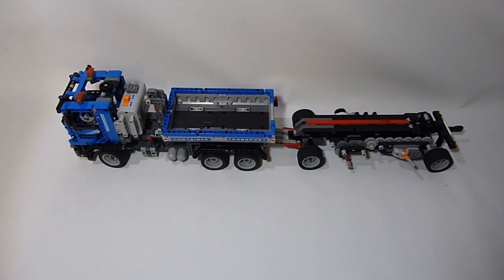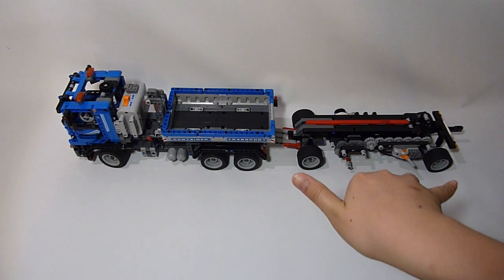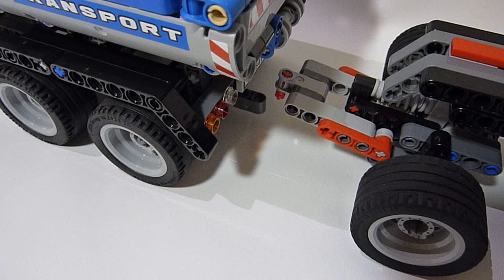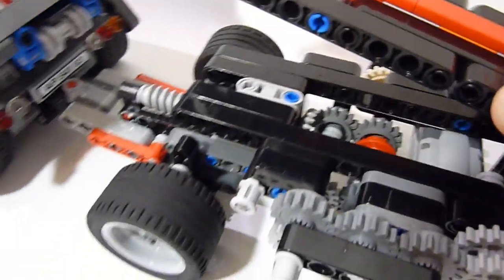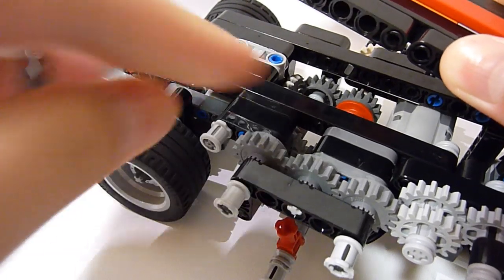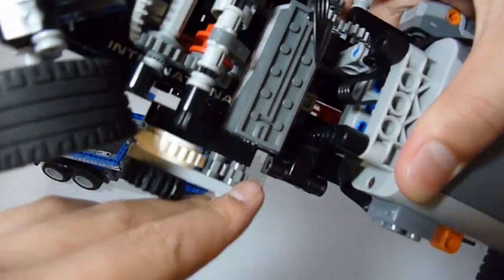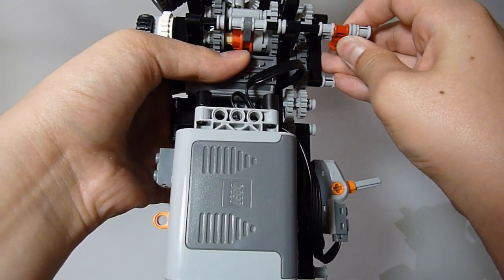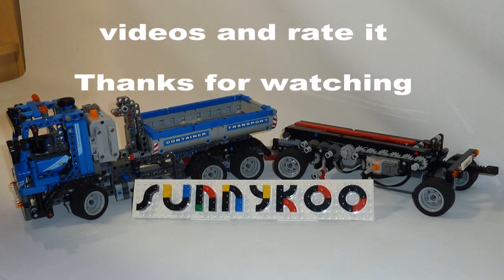lego 8052 motorized trailer 2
The 2nd lego 8052 motorized trailer that I made.I think the first one is too long,so I made this.It is shorter.